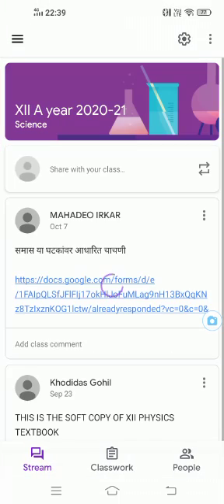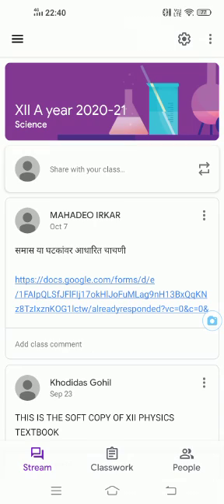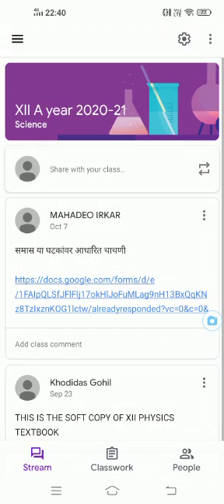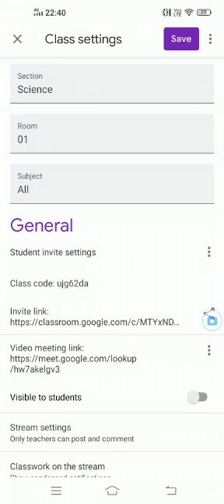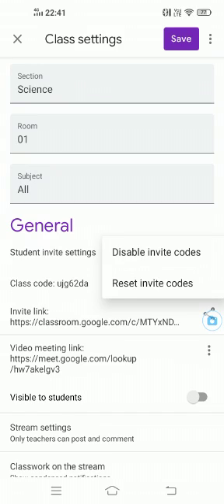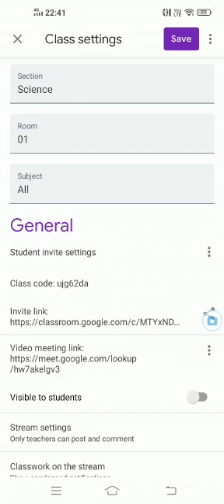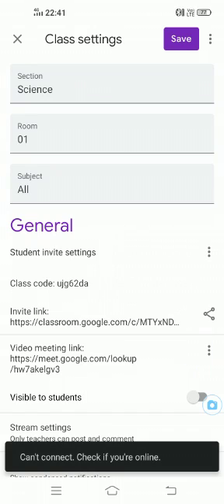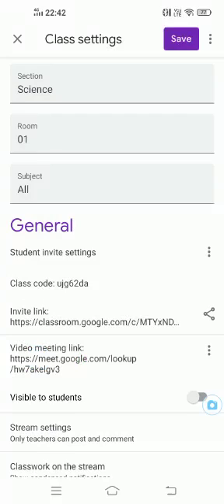how to join Google Meet via Google Classroom | Intro to Google Classroom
How to use the Google Classroom  to join google meet via mobile